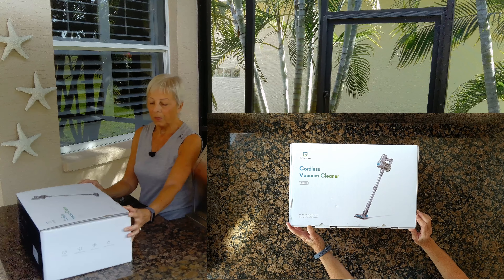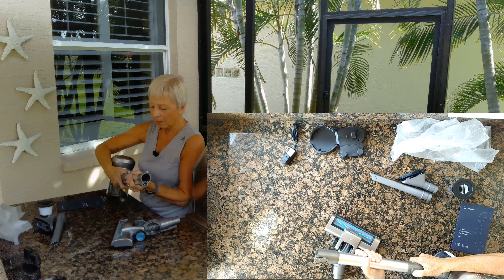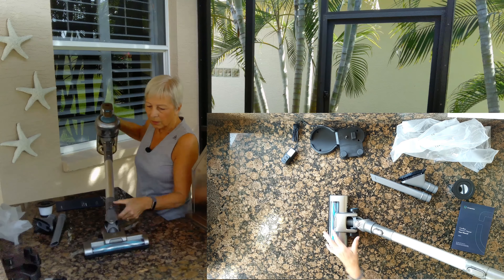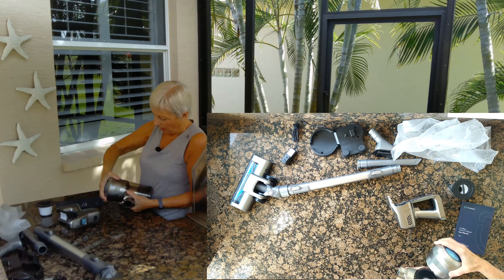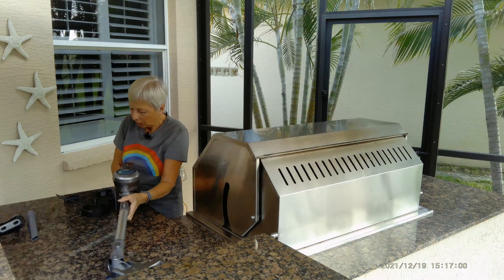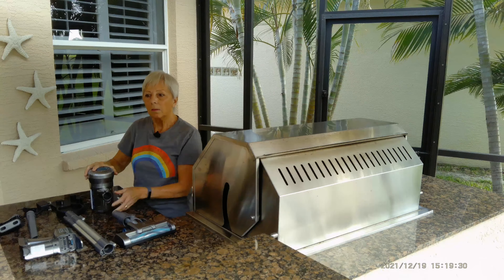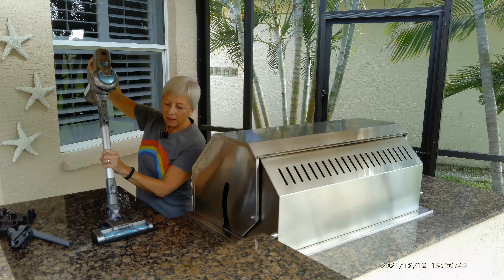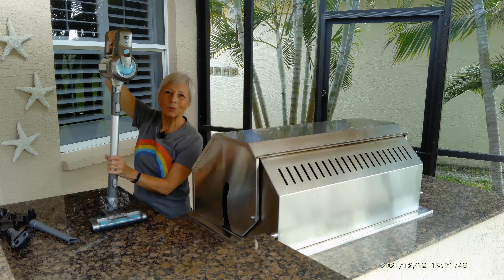Greenote Vacuum GSC 40 Unboxing Review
Greenote Cordless Vac GSC 40 - Walmart Review

Key points:

Priced right
1.5 kg, less than 3 lb., lightweight
Telescopic tube for high places, tall people, short people
2-speed, and motorized head
Long battery life
Low carpet and tile
Removable, washable HEPA filter, comes with a replacement. The filter case is also washable
Removable roller in head for easy cleaning
2 tools: long crevice and a brush
Can be used handheld , with attachments for stairs and small areas, as well as your vehicle.
Wall mount with built-in charger cord. Cord can be removed if you don’t want to use the wall mount.

Cleaning ability: good suction for tile and wood floors. Good on low carpet. Great for cleaning car seats, floors and trunk.
Great compact vacuum for small apartments, boats and vehicles!
I purchased my Greenote vacuum on Walmart.com